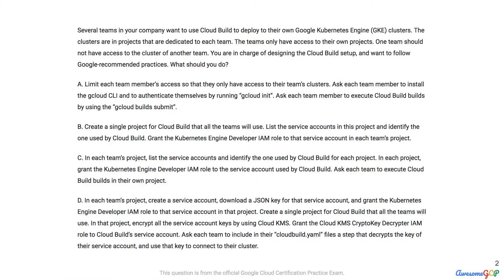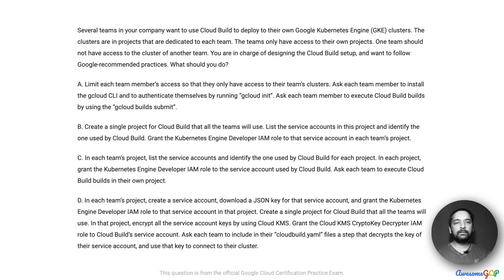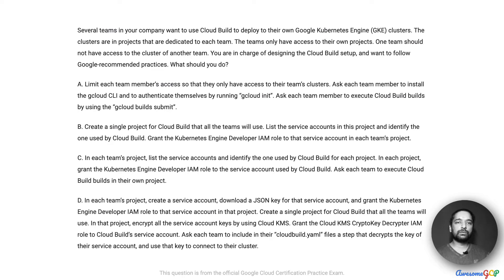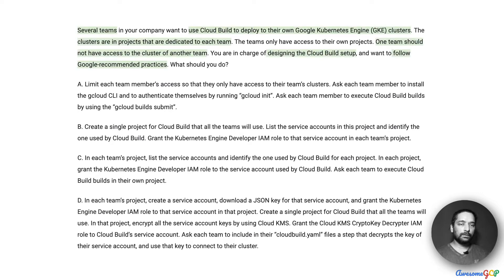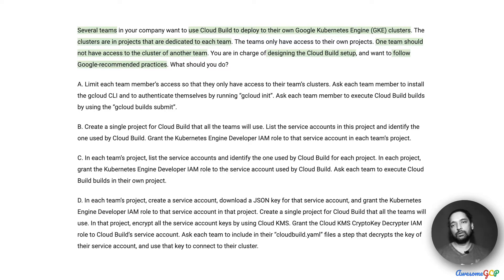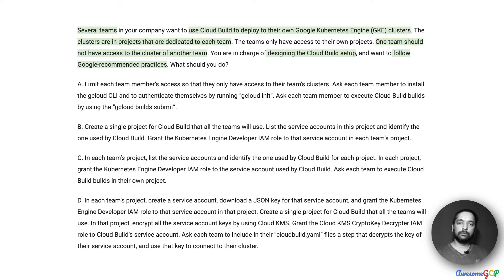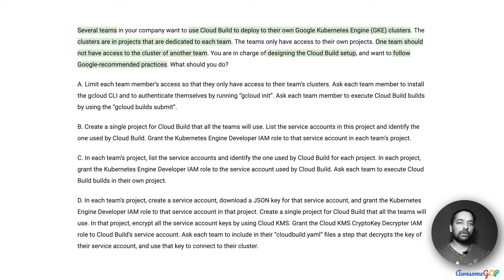PCDOE-6 Quick, GCP Professional Cloud DevOps Engineer - Cloud Build, Service Account, IAM, k8s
"Several teams in your company want to use Cloud Build to deploy to their own Google Kubernetes Engine (GKE) clusters."